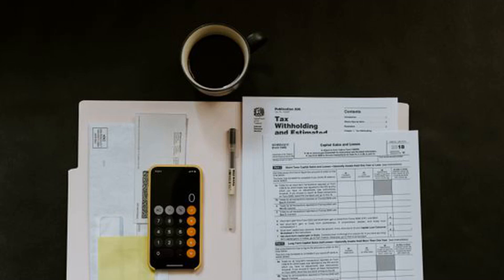The Key to Taxing Digital Assets Is Finding the Right Cubbyhole